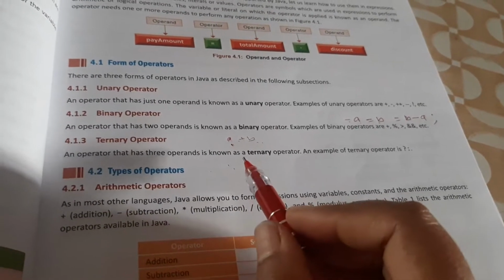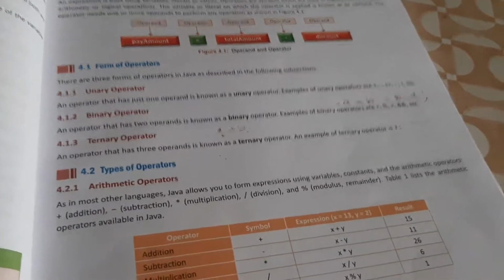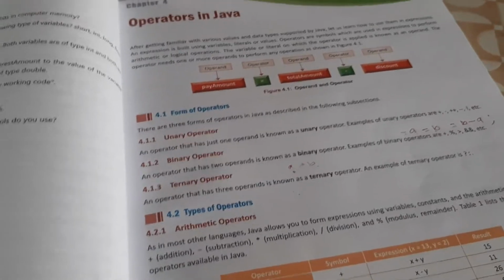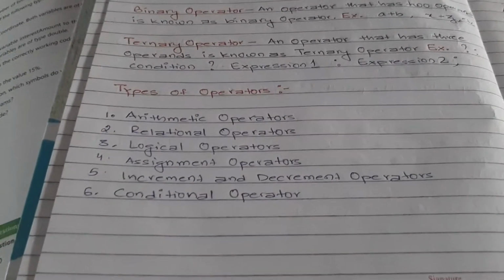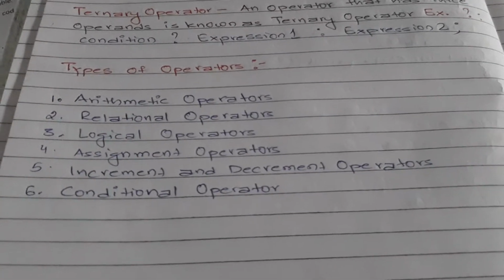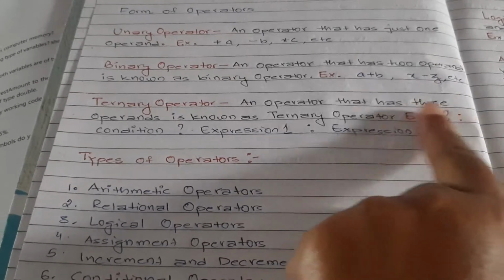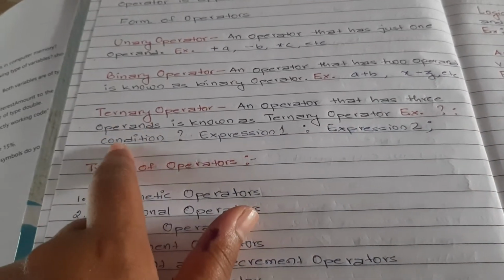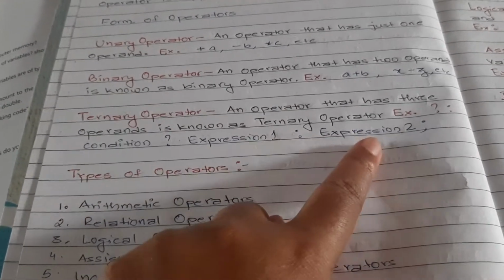Chapter 4 xth